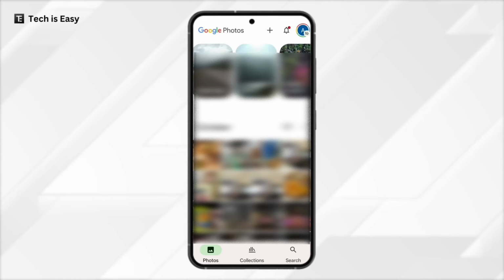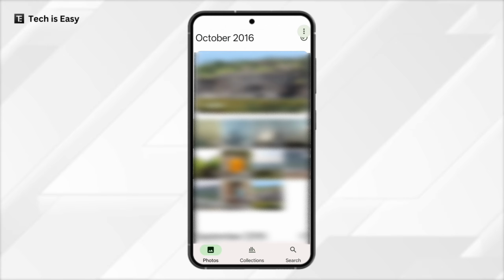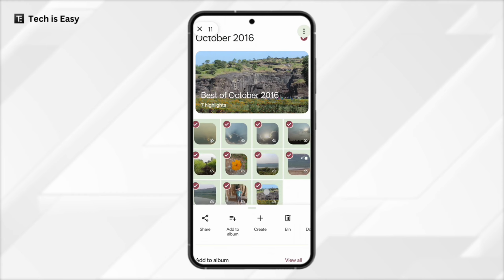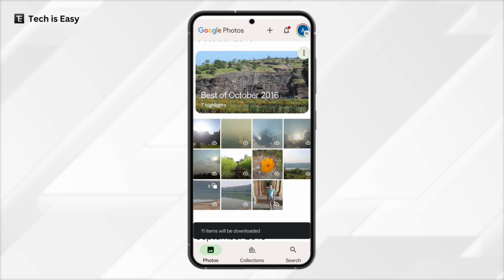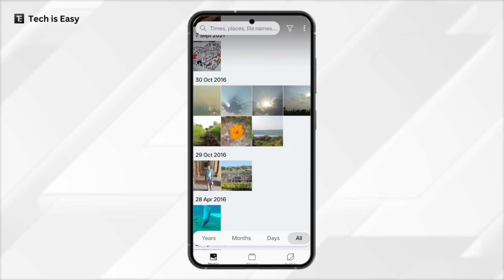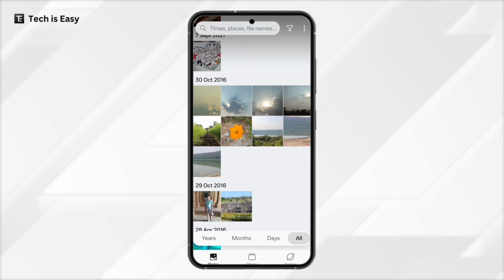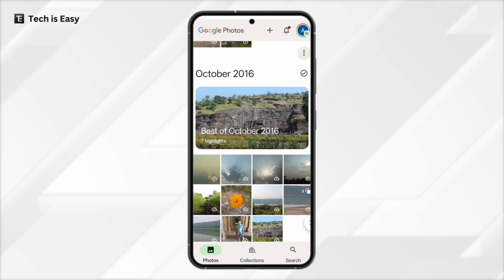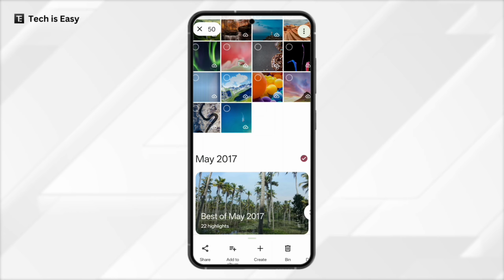How To Download Google Photos to Phone’s Gallery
This video shows you how to download photos from Google Photos directly to your phone’s gallery.

In this tutorial, I’ll show you how to select individual photos, download multiple images at once, and even bulk-download entire months of photos with a single tap. You’ll learn the quickest way to bring your backed-up photos from Google Photos back into your device’s local storage. This is perfect if you want offline access or need your pictures available in your gallery apps.

✨ What You’ll Learn in This Video:
How to select and download individual photos from Google Photos
Download multiple images at once using the bottom menu
Bulk download all photos from a specific month
View your downloaded photos in your phone’s gallery